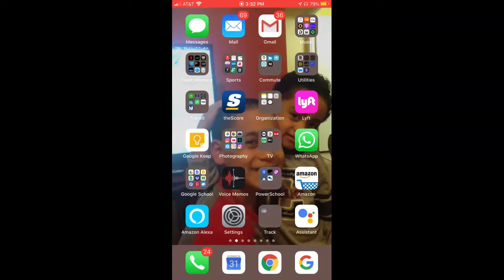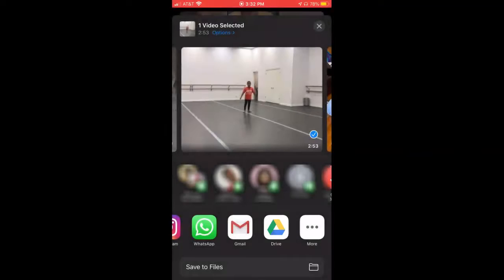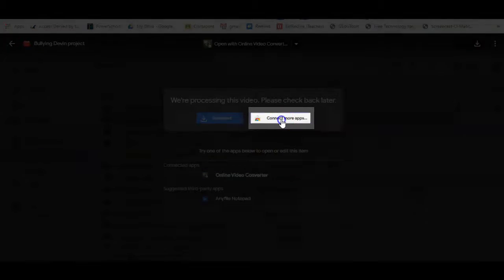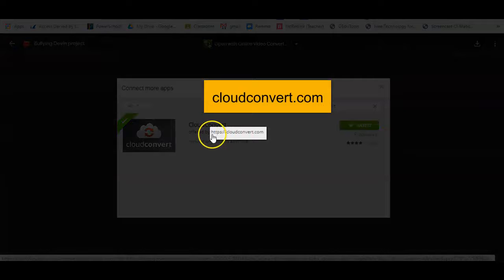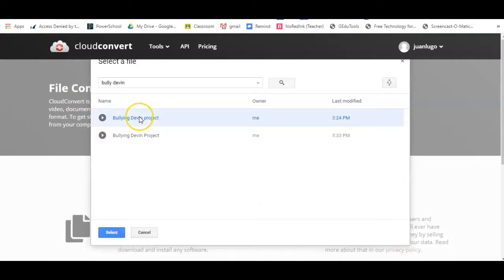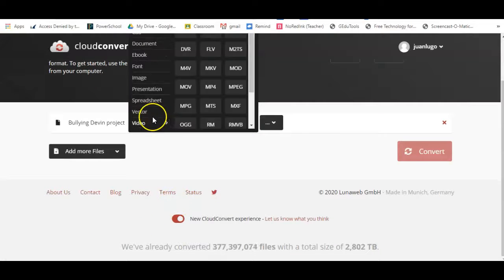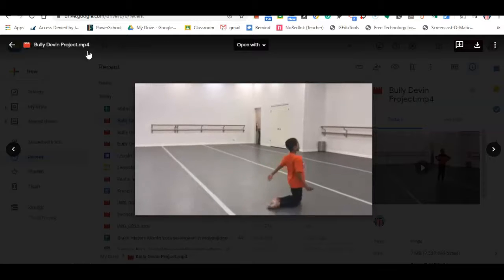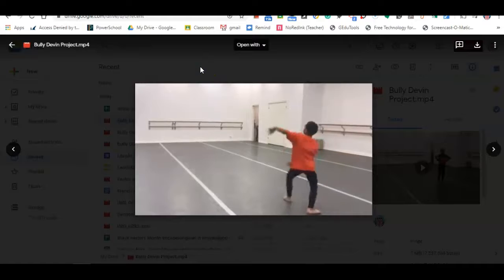MHS TC Screencast on How to Convert Iphone Videos for For Use on Google Classroom